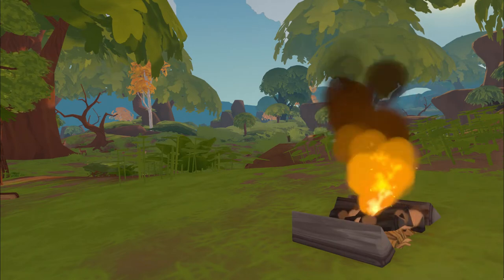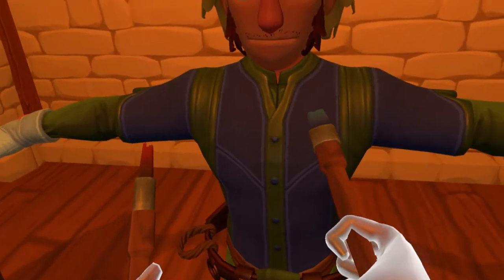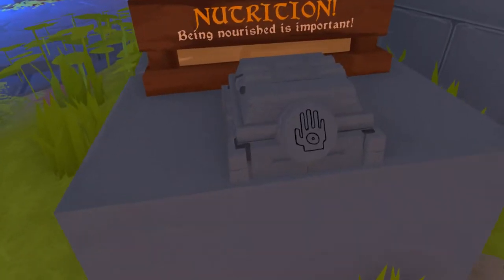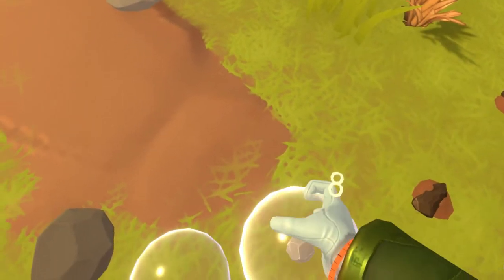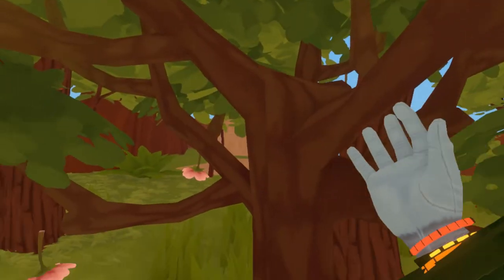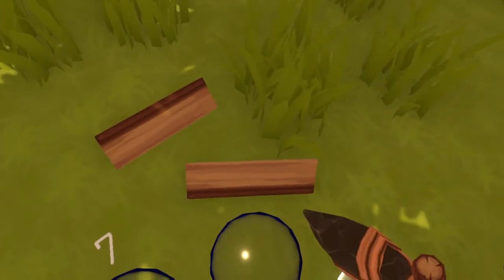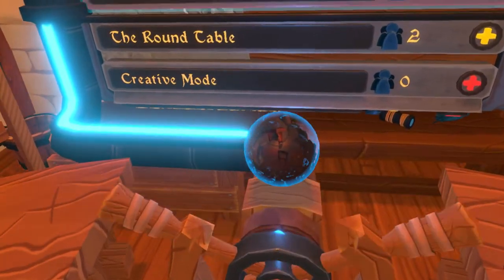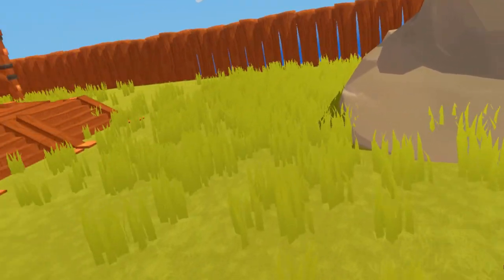Guide to the Tutorial Island: A Township Tale (part zero)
WARNING: there is currently a glitch where when you craft the grass bag, the game will not recognize your completion of the task. do everything else to understand everything, and you can safely exit the tutorial and join a real server as you normally would

0:00 - Intro
1:31 - Customization
2:42 - Meta Island
3:18 - Crafting Island (crafting a backpack)
4:25 - Items
4:55 - Woodcutting Island
6:03 - Mining Island
7:34 - Main Menu

Follow meh on all these wacky interweb places

Facebook: no dont i dont like that i use twitter instead